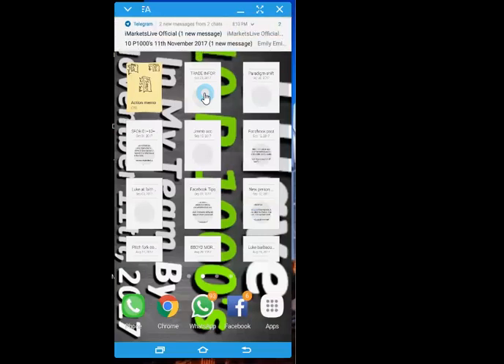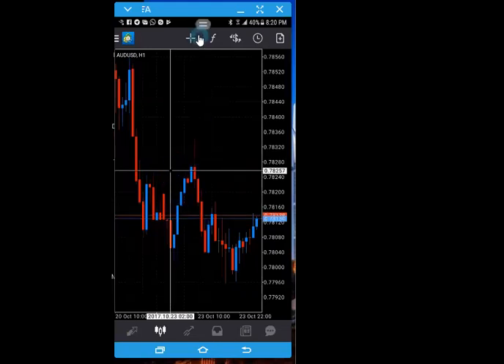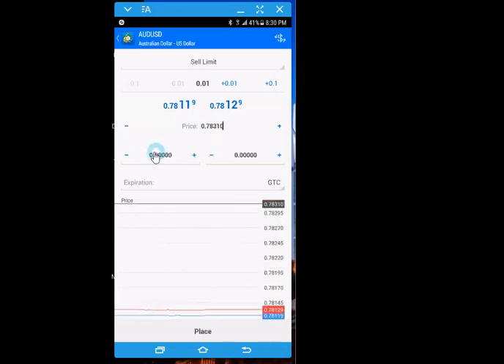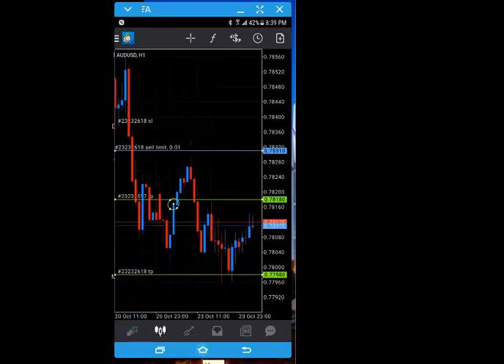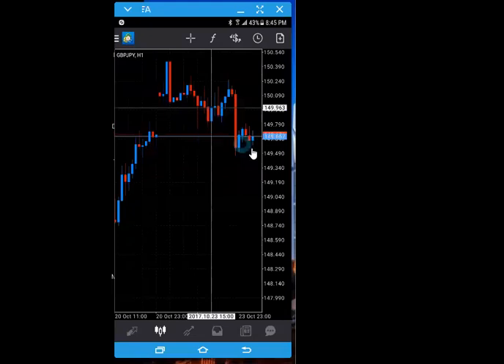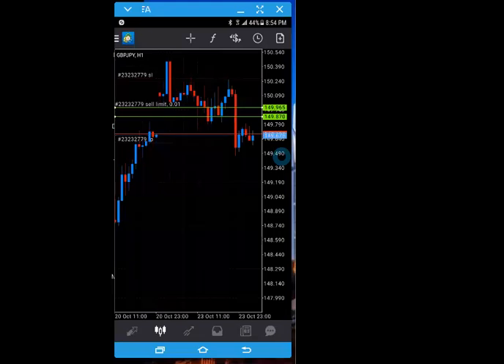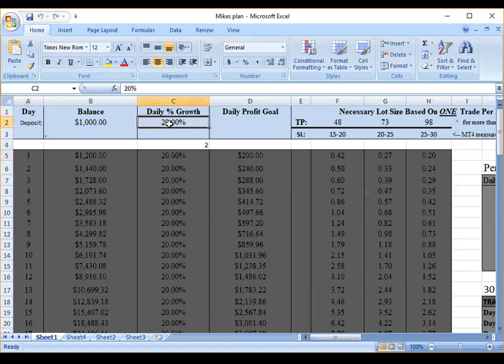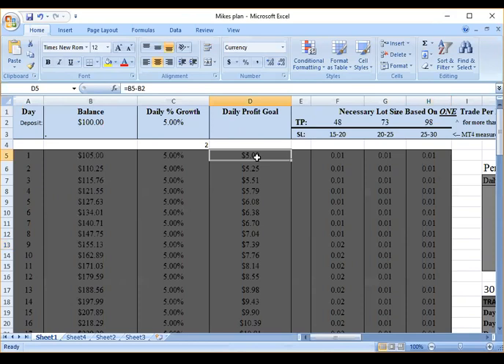Effective use of Trade Info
Placing Trades